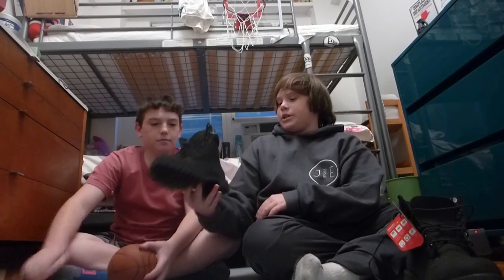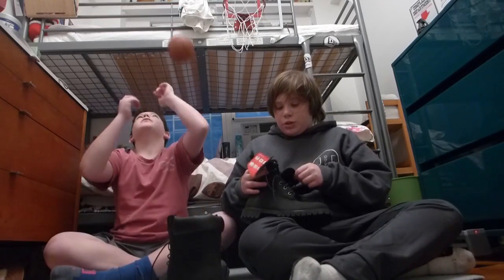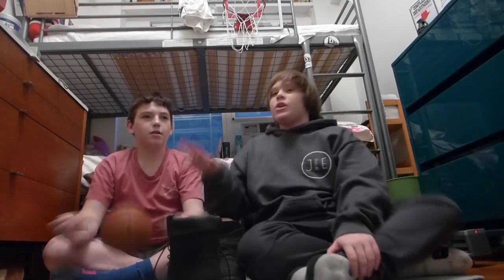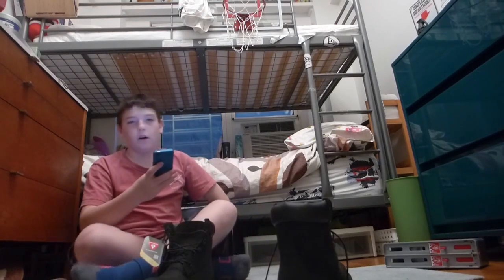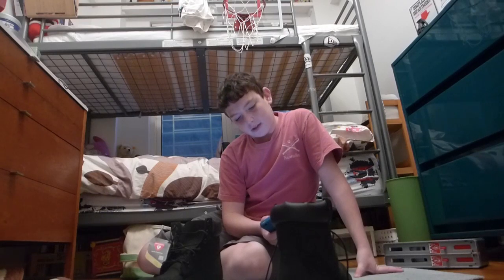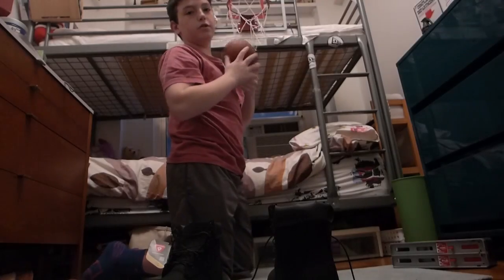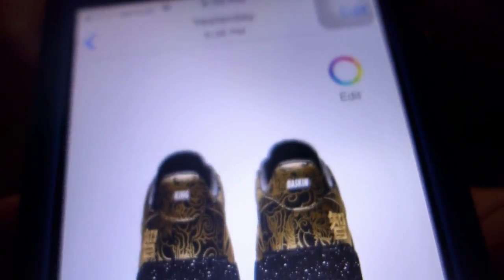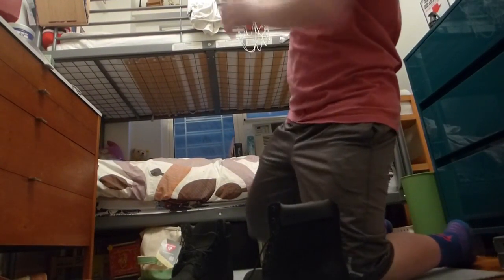UNBOXING: Timberlands 6- inch waterproof